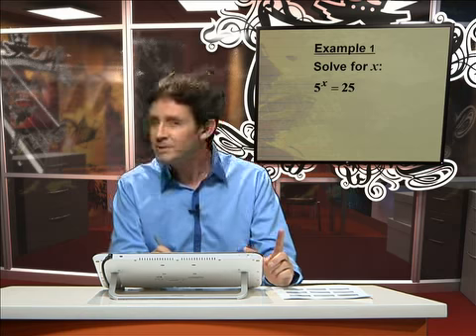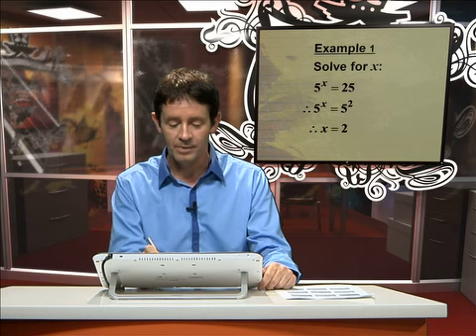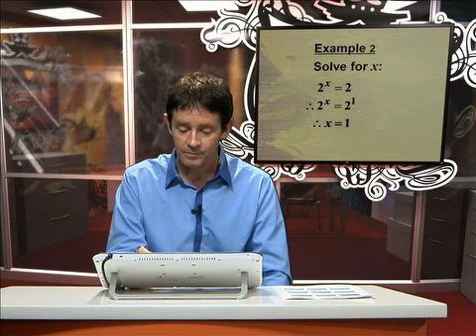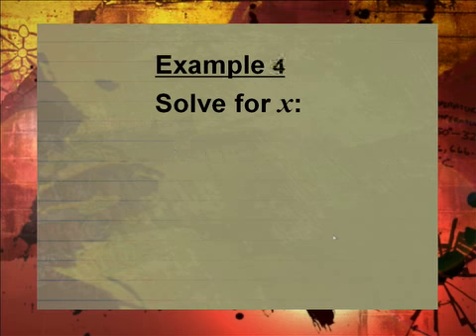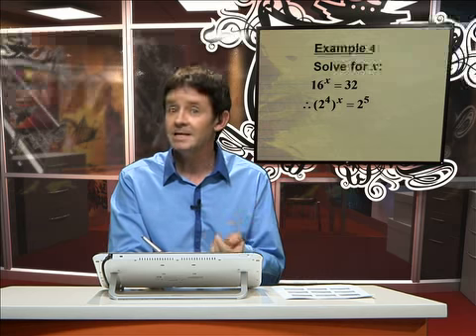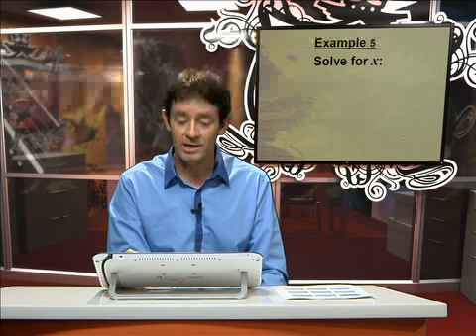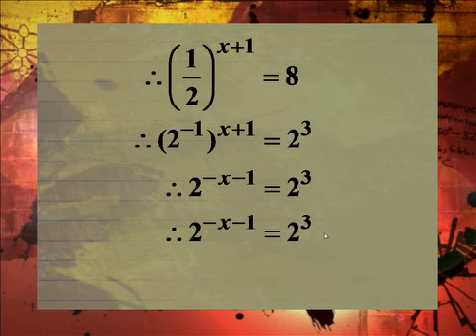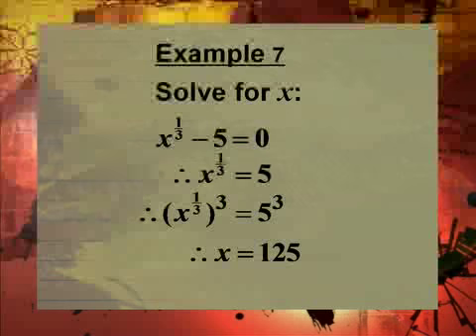Math Lesson 8 Segment 1 SD Video Sharing copy